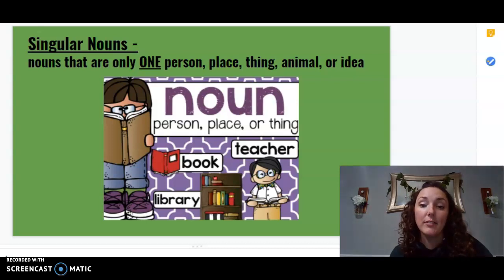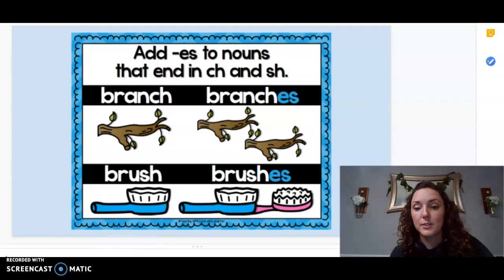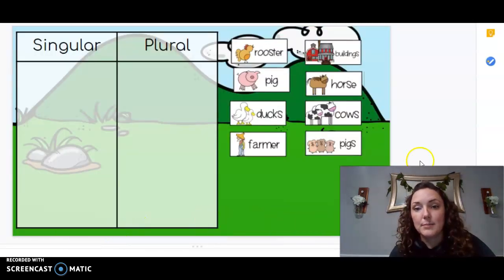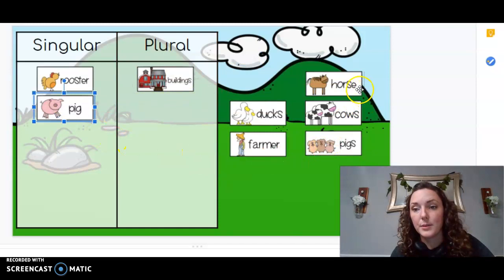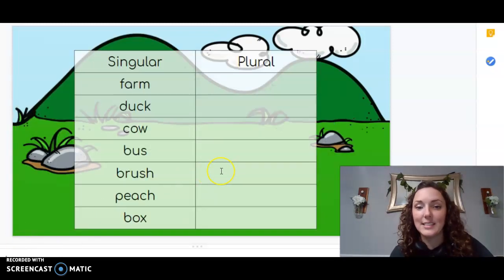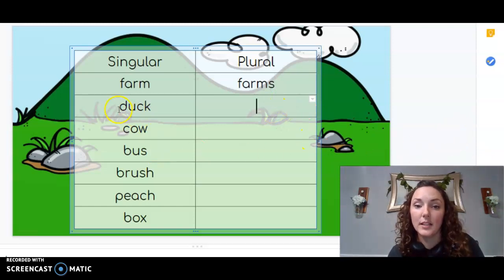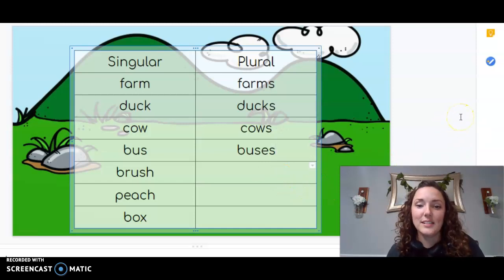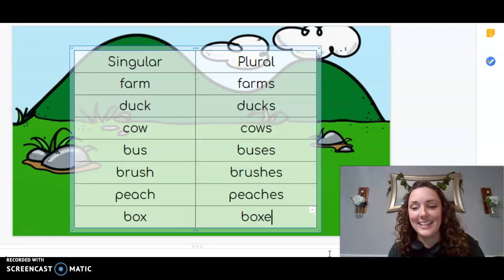Singular and Plural Nouns